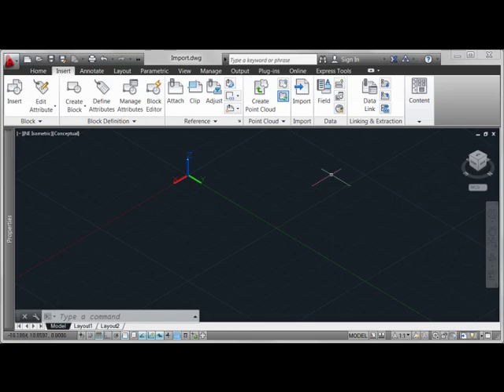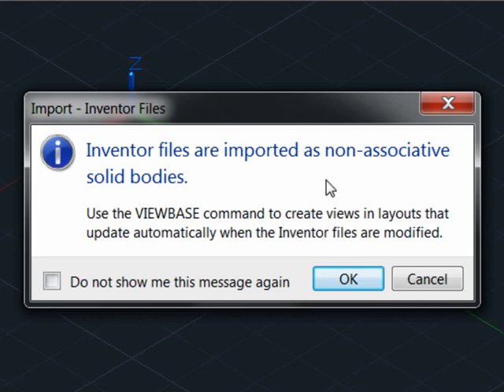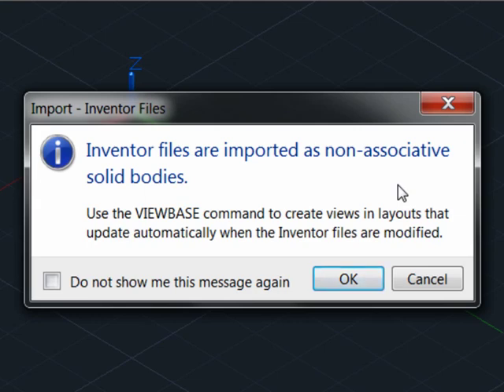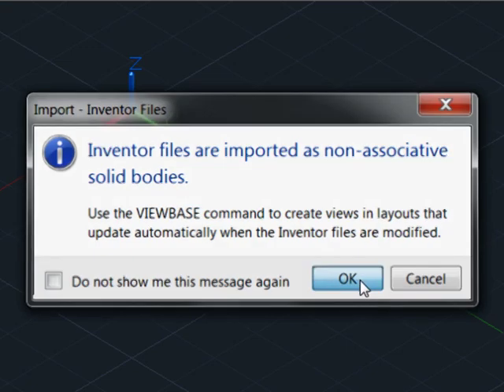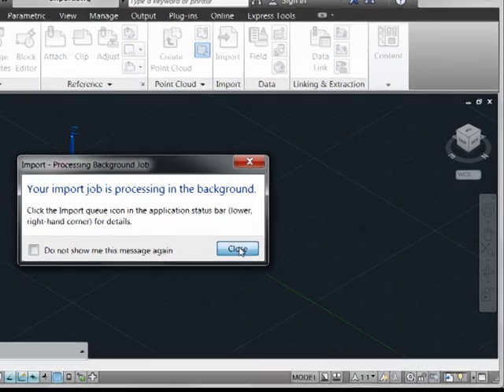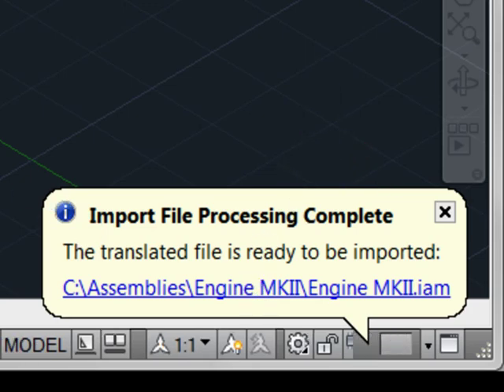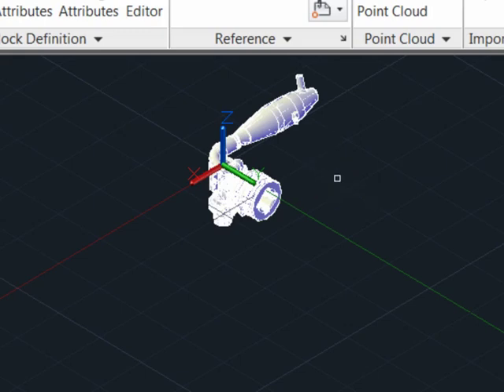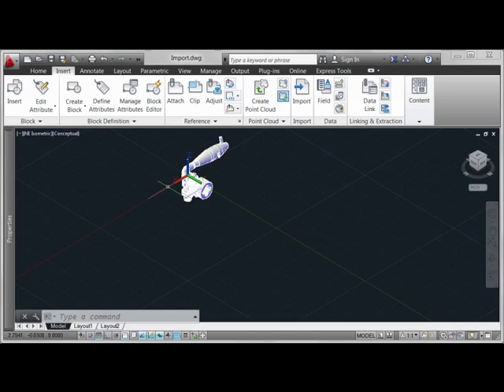Importing from Inventor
Robert Green describes how to import Autodesk Inventor models into AutoCAD 2013.